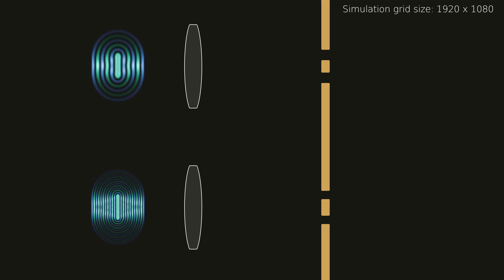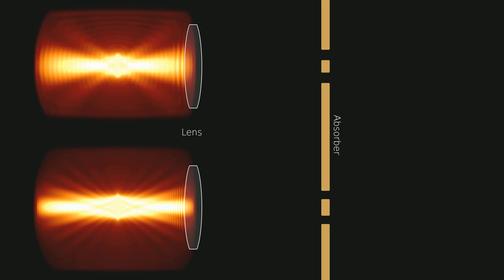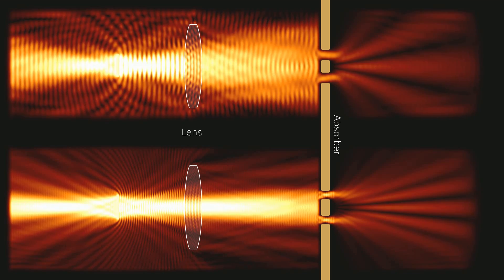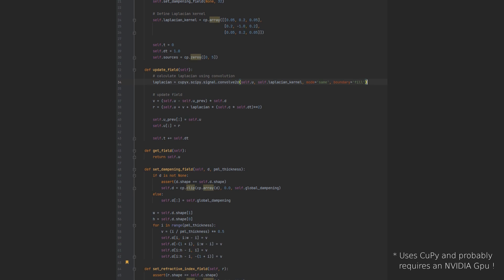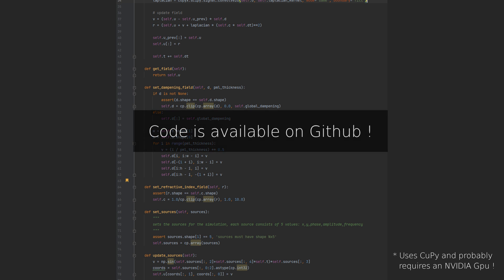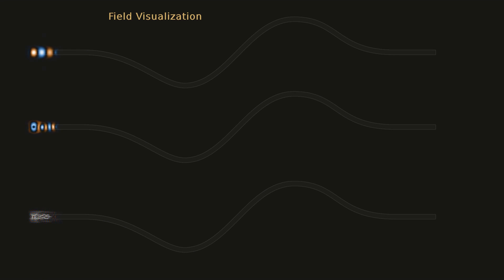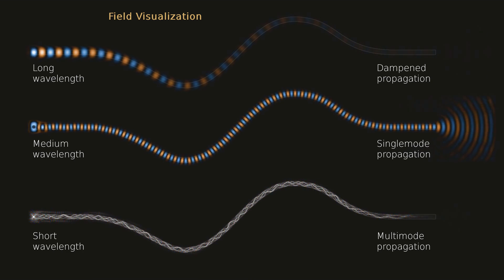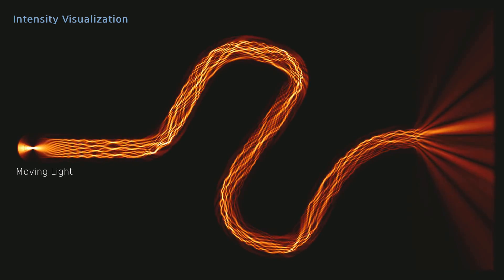Fiber Optics - Simulating Light in Optical Fibers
This video shows 2D wave simulations of optical fibers and presents differences between single-mode and multi-mode light propagation.

0:00 Simulation Program
1:37 Fiber Simulation 1 - Varying Diameter
3:04 Fiber Simulation 2 - Varying Wavelength
4:08 Fiber Simulation 3 - Moving Source
4:31 Endscreen